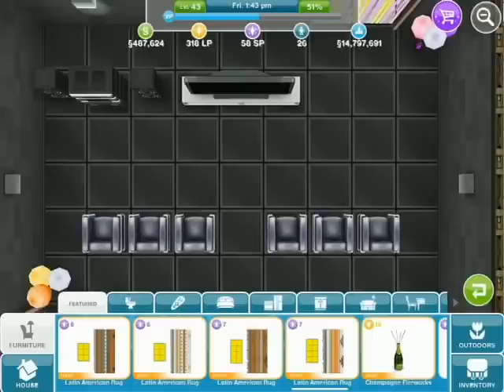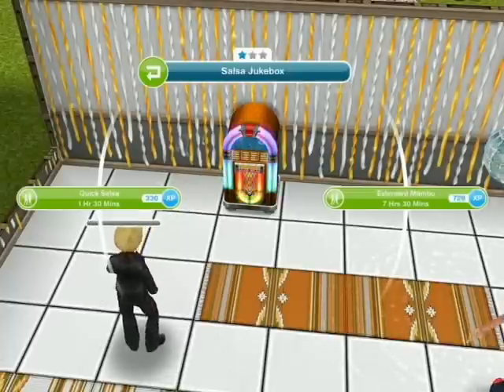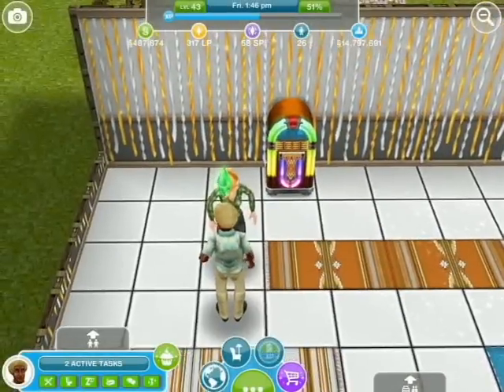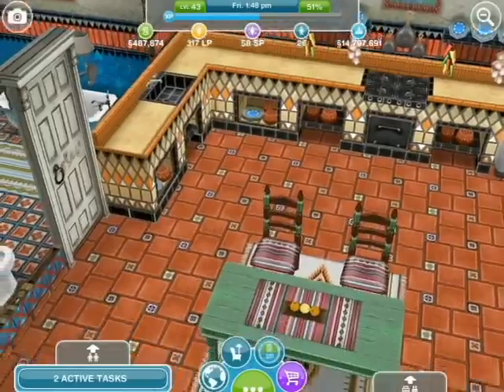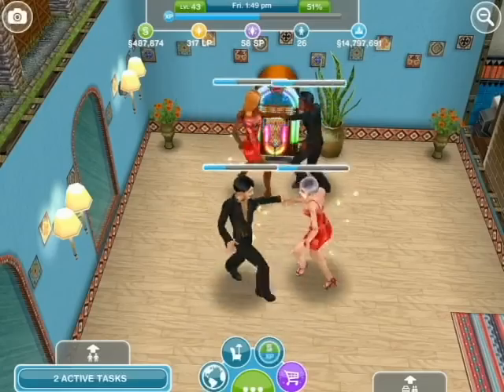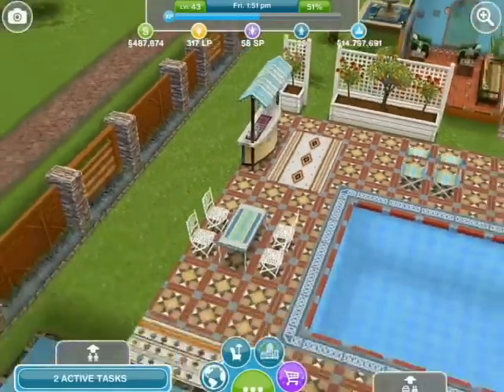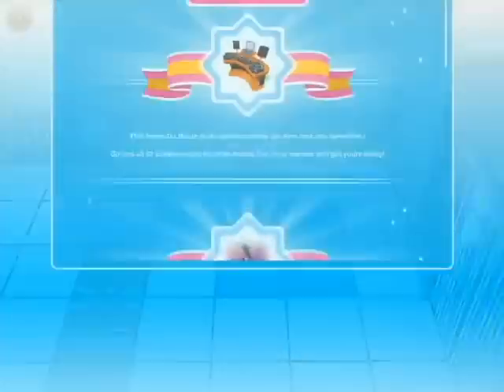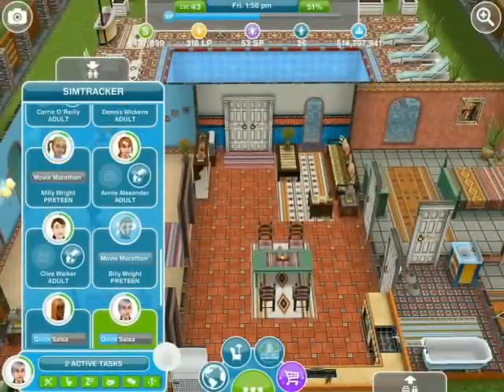SIMS FREEPLAY DANCE TO REMEMBER QUEST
A video about the quest, the prizes, hobbies, and a house tour.